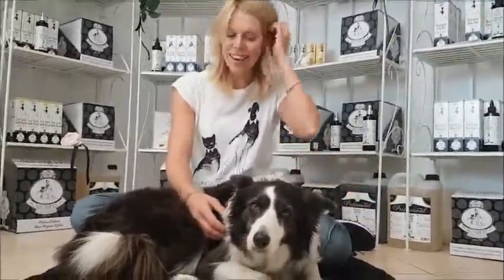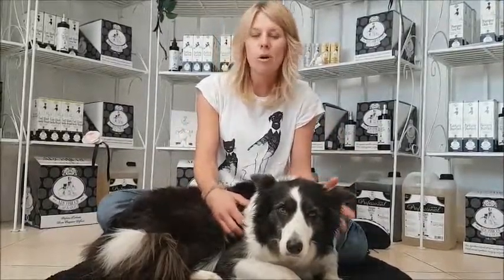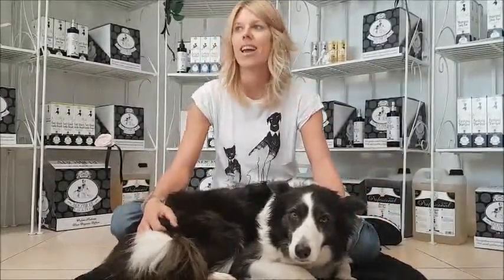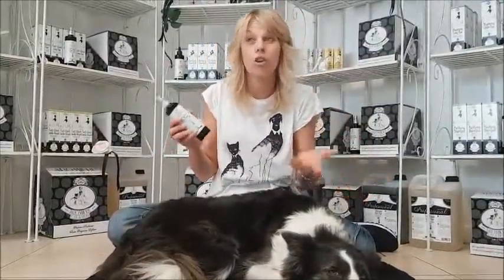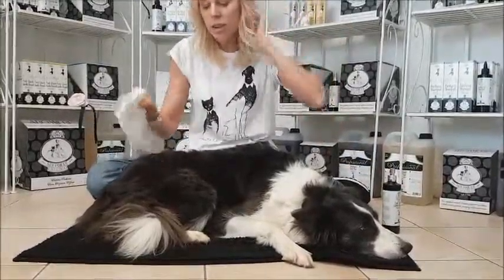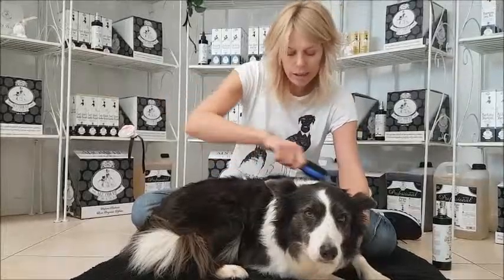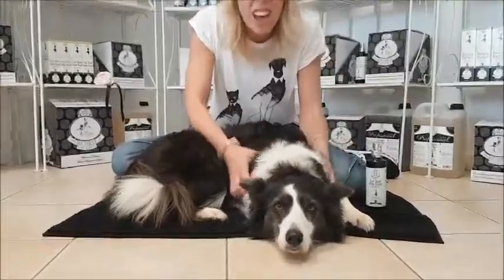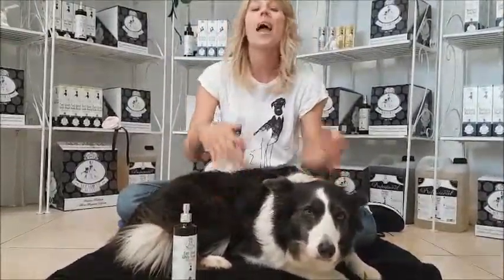THE AROMIERE® STORIES | FAST WASH | EN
AROMIERE offers interesting videos which not only present the extraordinary Cat&Dog product line but gives you an idea how to cuddle your four legged friends with a special treatment thanks to the advice of our experts.This video shows Christine Feichtinger and how to use the extraordinary quality product Fast Wash.